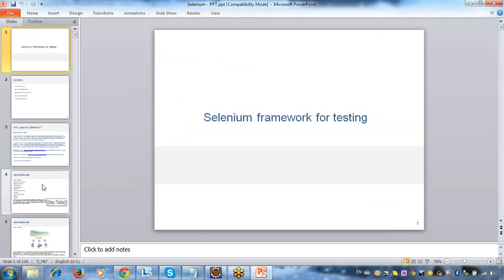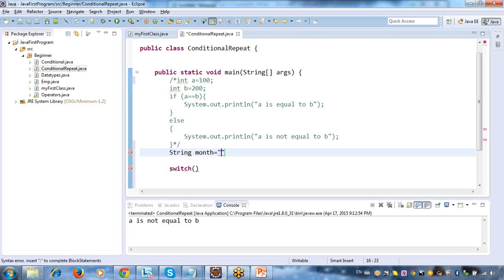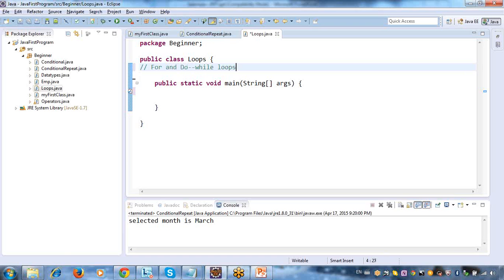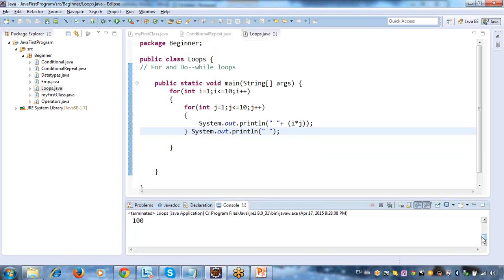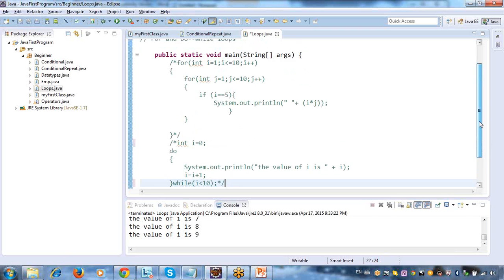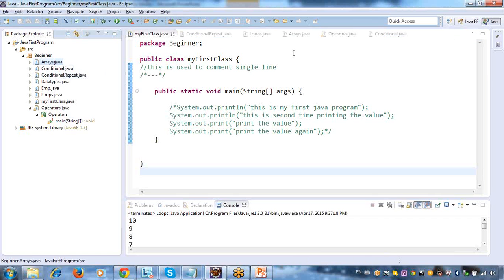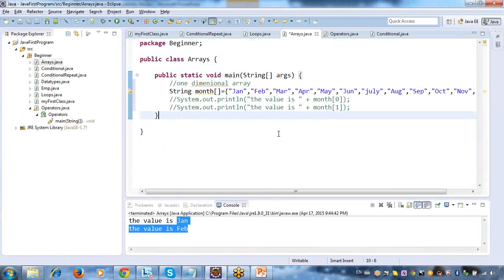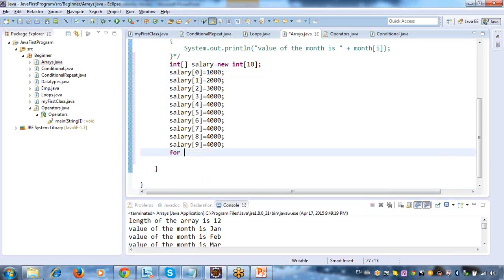Selenium tutorial for beginner by ELearningLine @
What is Selenium testing:
1. Selenium is a robust set of tools that supports rapid development of test automation for web-based applications.
2. Works anywhere JavaScript is supported Hooks for many other languages – Java, Ruby, Python
3. Can simulate a user navigating through pages and then assert for specific marks on the pages
4. All you need to really know is HTML to start using it right away
5. Selenium testing provides a rich set of testing functions specifically geared to the needs of testing of a web application.
6. Selenium testing operations are highly flexible, allowing many options for locating UI elements and comparing expected test results against actual application behavior.

MODULE COVERED:
Introduction:
•    Introduction of selenium testing
•    Selenium testing components
•    How differs from other automation tools
•    Advantages of selenium testing
•    Overview of Selenium Testing framework
•    Overview of Eclipse

Selenium Architecture
•    Selenium RC Architecture
•    Webdriver Architecture
•    Webdriver Vs Selenium RC
•    Brief explanation about advantages of webdriver

Locator Techniques
•    Introduction about locator concept
•    Brief explanation of different locator techniques
•    Xpath techniques explanation with different kind of real time scenarios

Selenium IDE
•    Download and Installation
•    Record and playback techniques
•    Modifying the script using IDE
•    Convert the IDE script into RC script
•    Validate the locator value using IDE

Selenium setup
•    Explanation of step by step instructions for setup
•    Integration of eclipse and TestNG

Selenium RC
•    Start the selenium Selenium server
•    Basics of Annotations in Testing
•    Write the basic script of Selenium RC
•    How to execute the scripts ( different ways) and look the results
•    Brief explanation of commands in selenium RC

Selenium WebDriver
•    Selenium Webdriver setup
•    Detailed discussion about Selenium webdriver commands
•    Handling different browsers
•    Create our own methods in Selenium webdriver
•    More programming techniques in Selenium webdriver
•    Using RC commands from Selenium webdriver project
•    Migration of selenium1 code to selenium2
•    Project structure organization

TestNG
•    Brief about Testing framework and Testng
•    Annotation concept and different types
•    Testng Configuration
•    Suite execution from command prompt without eclipse
•    Parallel script execution
•    Grouping the test cases
•    Parameter configurations
•    Suite creation methodology
•    Report generation
•    Assertions
•    Verifications
•    Listeners in Testng
•    Create customized report using Testng & Java

AutoIT
•    Need of AutoIT tool
•    Basics of AutoIT tool and create simple script
•    Converting AU3 file to exe file
•    Calling AutoIT script from selenium project

Selenium Grid
•    Introduction of selenium Grid
•    Installation and setup of Hub and node
•    Script changes for Selenium grid execution
•    Simple script execution using grid
•    Parallel execution using grid